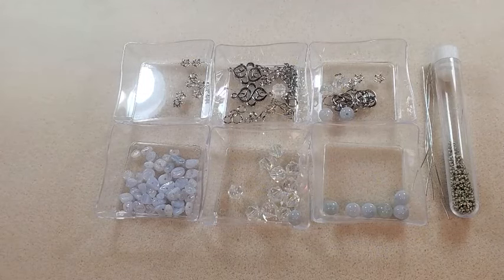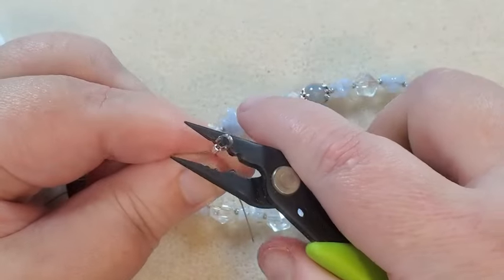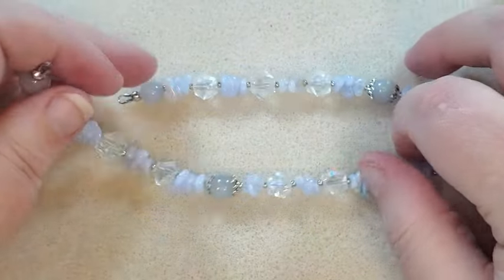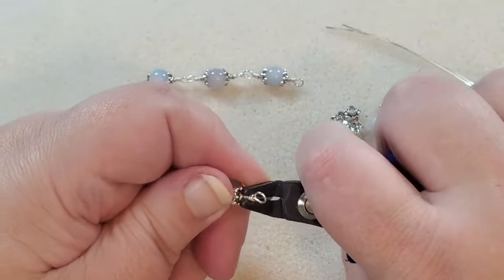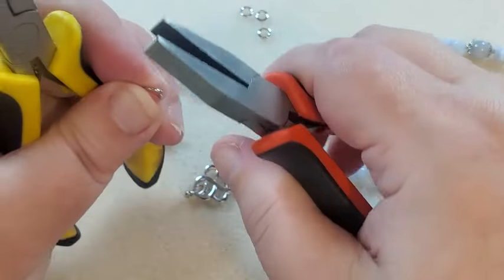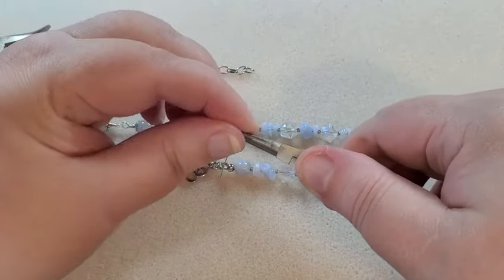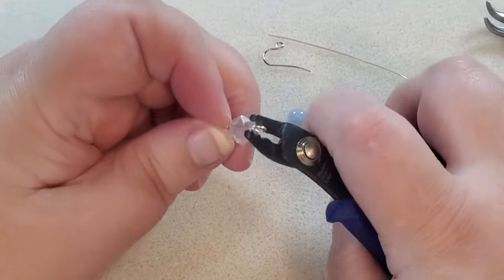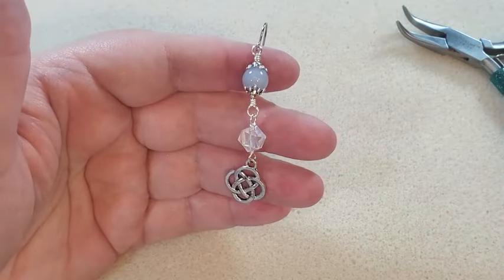Necklace & Earrings Set | Bargain Bead Box | December 2024 | Glacial Glimmer Collection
Mailing Address:
Teresa Stewart

Link to sign up for Bargain Bead Box or get on waiting list

Links to supplies I used in this project:

The Beadsmith Bead MAT 3 PC Set 11 X 14

Beadalon Red Handle Chain Nose Pliers, Econo

Glitter Line Bent Nose Pliers 4-1/2"

Xuron Tweezer Nose 450 Pliers

Xuron Micro-Shear Flush Cutter 170-II

Xuron - 494 Four in One Crimping Pliers

Beadalon Bead Crimper Tool

Athenacast Wire Guard Protectors - 4.5x4mm Premium Real Silver Plated Stainless Steel | Pack of 100

Athenacast Crimp Tube Beads 2x2mm - Premium Real Silver Plated | Pack of 100

Soft Flex 21 Strand Beading Wire - Fine 0.14 Diameter - 30 Feet Design Wire (Satin Silver)

Beadalon 22 Gauge German Style Wire, Silver Plated

Platinum Antique Silver Cable Chain - (for making extender chain) Hypoallergenic (4mm x 7mm)

Athenacast Jump Rings - Open 6mm 18g Premium Real Silver Plated Brass | Pack of 144

Athenacast Jump Rings - Open 8mm 18g Premium 99.9% Pure Silver Plating | Pack of 72

Silver Plated Quality Brass Ball Head Pins for Jewelry Making, Earrings - Hypoallergenic (50mm x 22 Gauge) 2 Inch